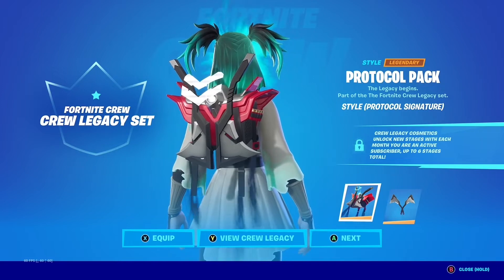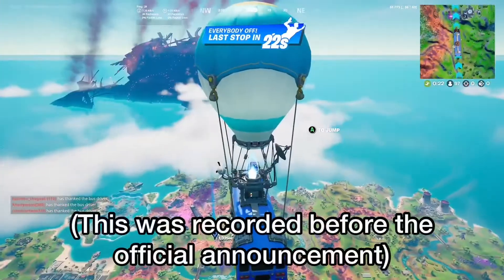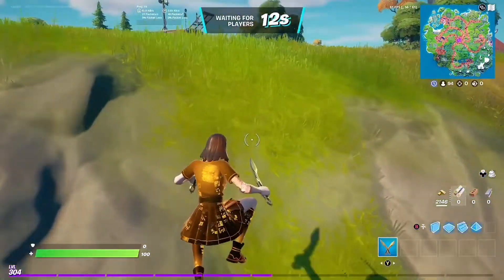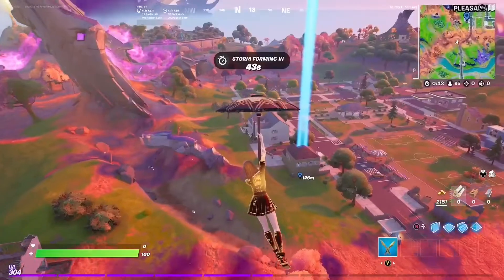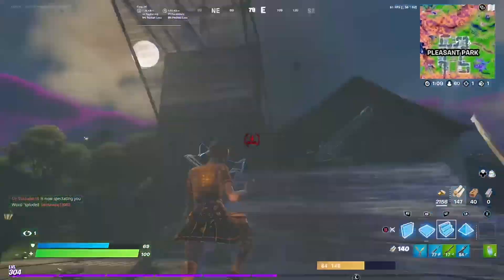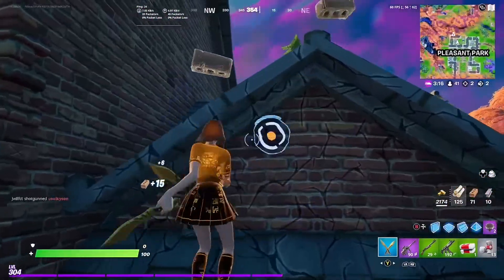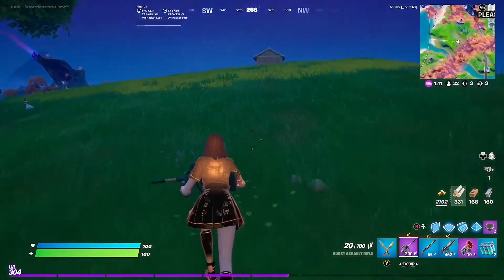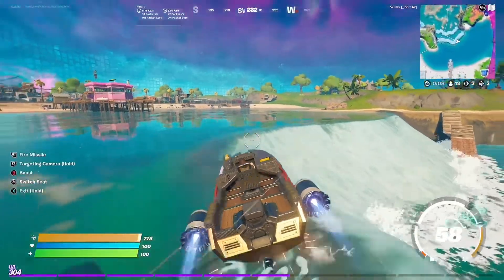Fortnite Golden Charlotte | Pleasant Park Loot Only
I’m not great at landing in full POIs lmao